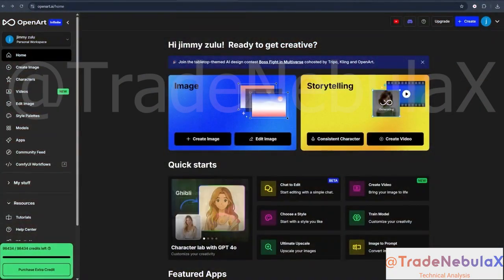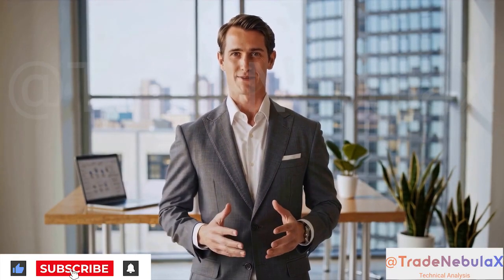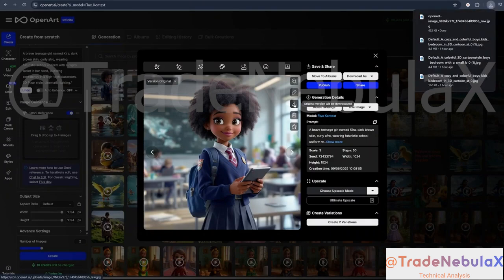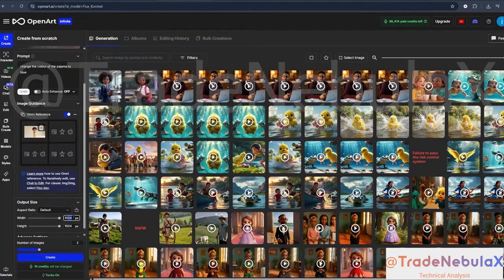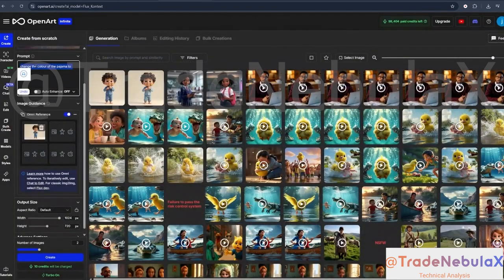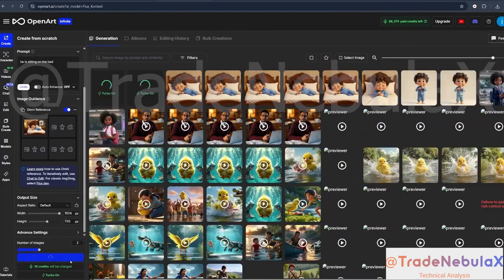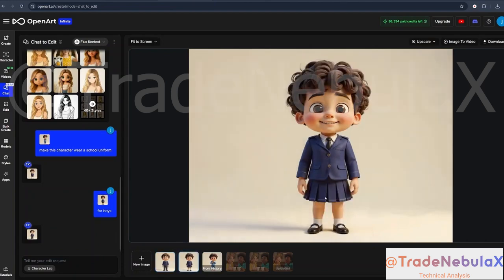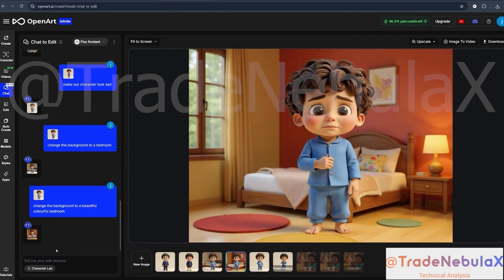This AI Fixes Every Faceless Creator’s Biggest Problem (Game-Changer!)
Create Ultra Consistent AI Characters with Flux Kontext — For YouTube, Reels & Animated Videos

🎬 Discover how to create highly consistent AI-generated characters using Flux Kontext — the advanced image editing tool by Black Forest Labs.
If you’re a content creator, faceless YouTuber, or visual storyteller, you know how frustrating it is to keep your characters visually consistent across different scenes. In this full step-by-step tutorial, I’ll show you exactly how to use Flux Kontext to create, edit, and transform characters with ease — no design experience needed!

🔹 What You’ll Learn:

👉 How to generate your first character using text prompts
👉 How to perform precise edits while preserving visual identity
👉 How to create new outfits, scenes, and poses for the same character
👉 How to combine Flux Kontext with OpenArt AI for advanced workflows

Whether you're running a faceless channel or crafting animated story content, this tutorial will equip you with the tools you need to scale fast and stay consistent.

Here's an example prompt:

"A brave teenage girl named Kira, dark brown skin, curly afro, wearing futuristic school uniform with a digital tablet in her hand, standing confidently in a high-tech classroom, 3D Pixar style, cinematic lighting."

OpenArt AI (3D Character Generation)

RELATED CONTENT:
   • AI Revolutionizes 3D Animation For EVERYON...
   • How to Create Stunning Multi-Character AI ...
   • I Used AI to Replicate a $7M/Month YouTube...
   • Create AI-Generated 3D Educational Videos ...
   • AI Animation Maker Turns Text into AMAZING...